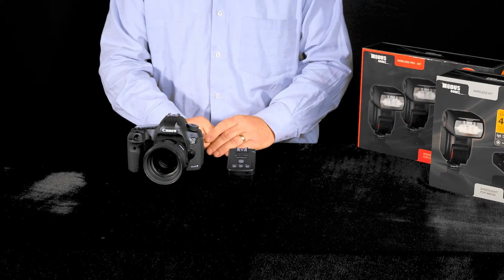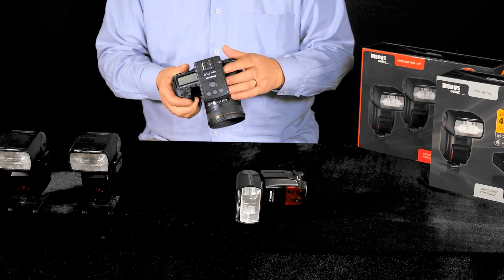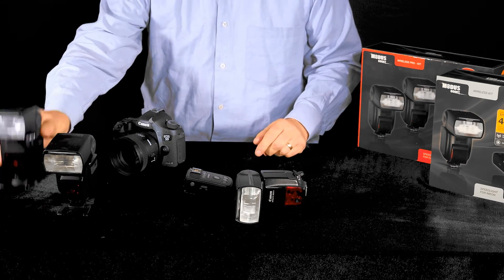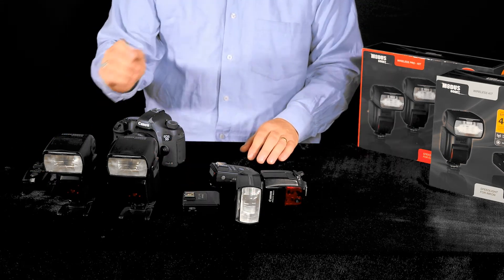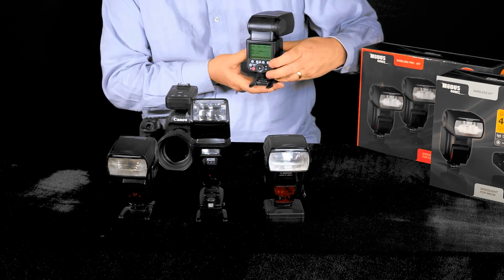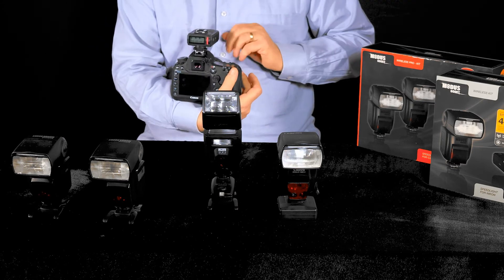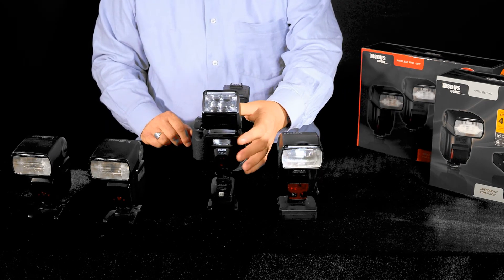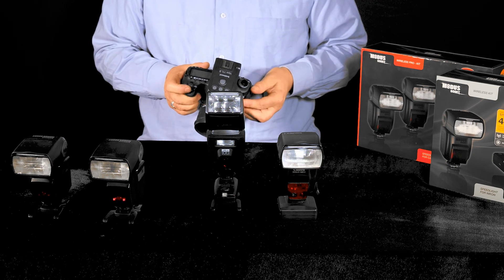Viper TTL Wireless Group Flash Trigger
An introduction on how to use the Viper TTL to manage your off-camera speedlights.